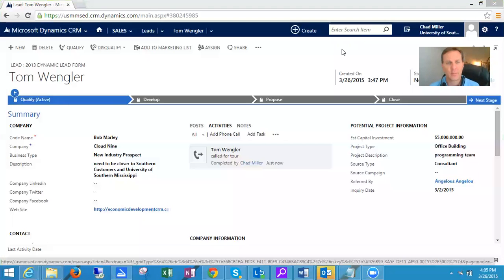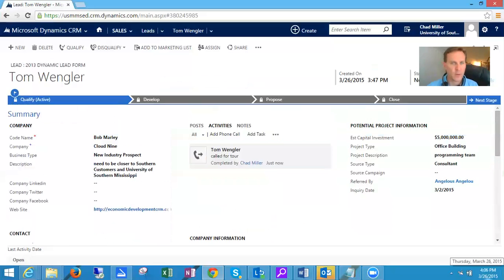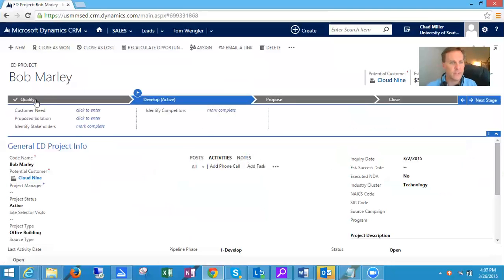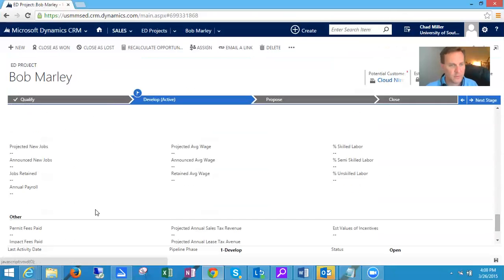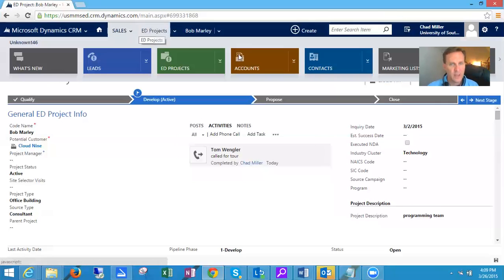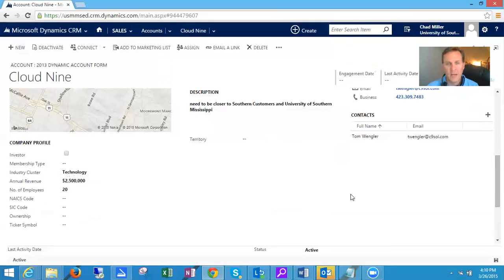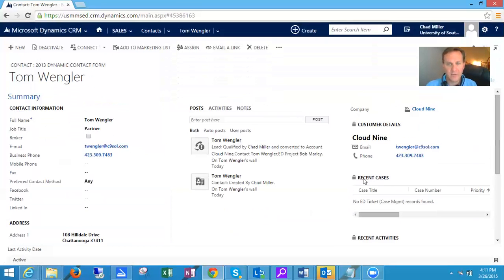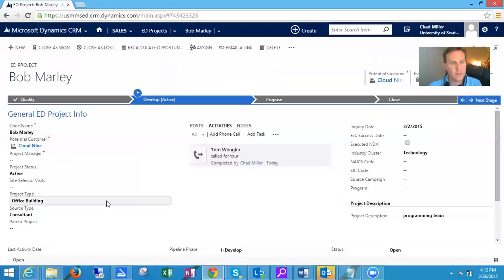University of Southern Mississippi Session 3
Accounts, Contacts and Project Records